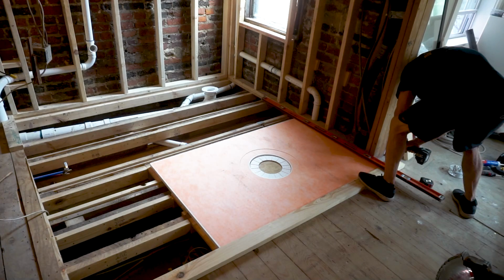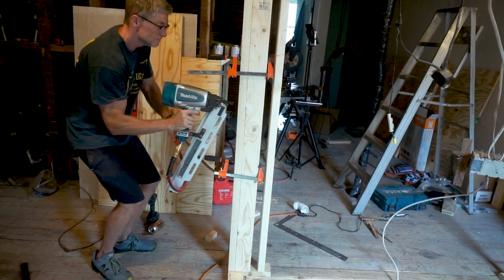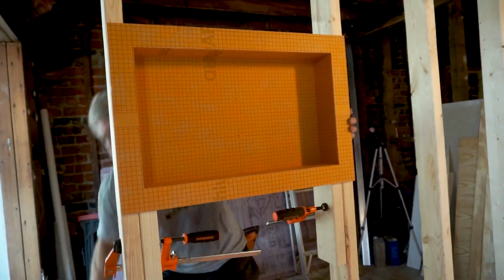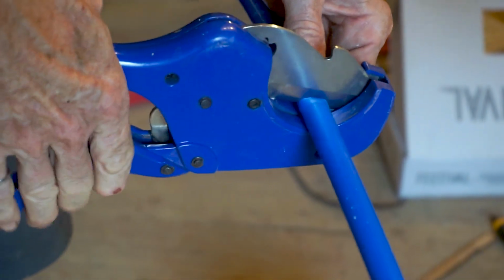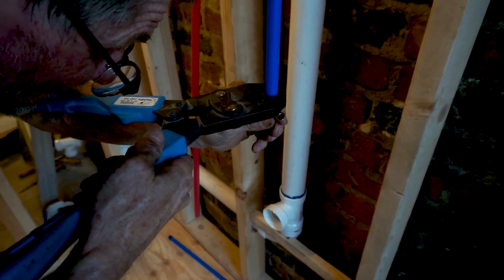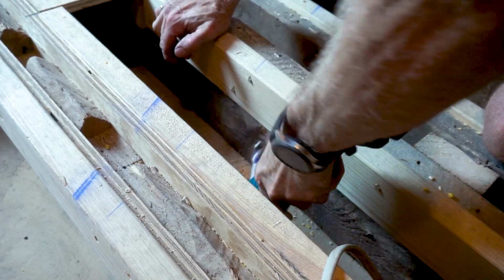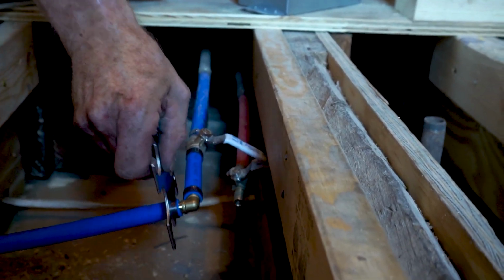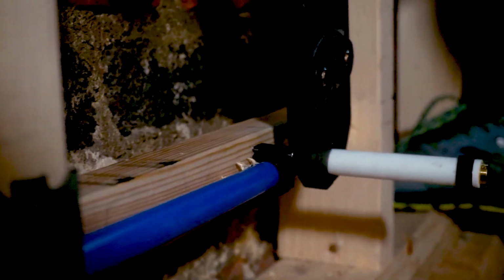Bathroom Remodel | Part 4 - Framing and Water Supply Lines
Continuing with the bathroom remodel, in this video I am framing the remaining two walls and a half wall for the shower faucet, and then I'll install all of the water supply lines using PEX tubing.

In this series of videos I will be transforming an awkwardly laid out 5ft x 7ft bathroom into a 7ft x 7ft bathroom with modern updates, a curbless shower with a glass panel, a pocket door, and an LED lighted shower niche.

00:00 Framing the remaining two walls
03:35 Framing for the shower niche
05:57 Installing the shower faucet
07:25 Installing the PEX tubing

Some of the things that I used in this video:
Makita Track Saw
Bosch Jigsaw
Makita Impact Driver
Makita Framing Nailer
Makita right angle drill
Sun Rise Shower Faucet
PVC pipe cutter
PEX crimping tool
PEX one hand cinch clamp tool

00:01 Mr. Oakbranch - Christophe Gorman
03:35 Fugacious - Gavin Luke
06:20 Kind of a Miracle - Oakwood Springs
09:34 Friend of Mine - Johannes Bornlof
12:54 Beyond Imagination - Gavin Luke